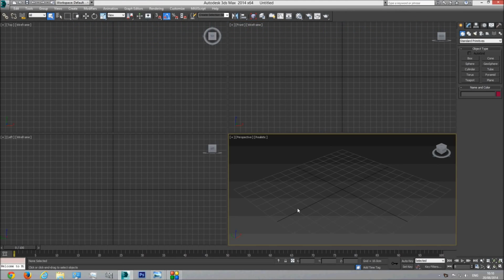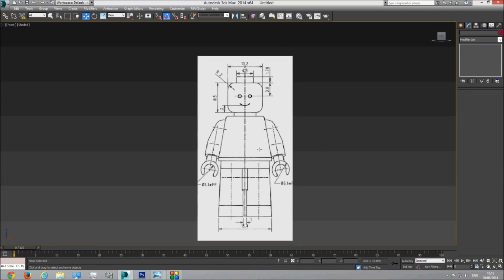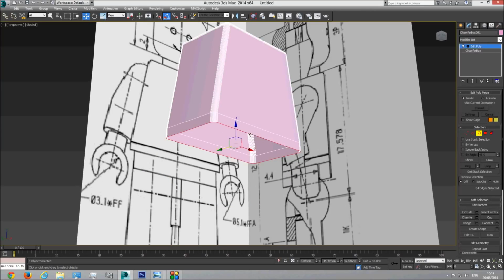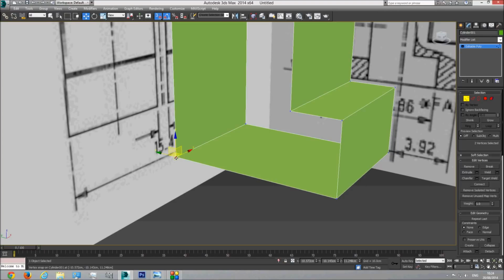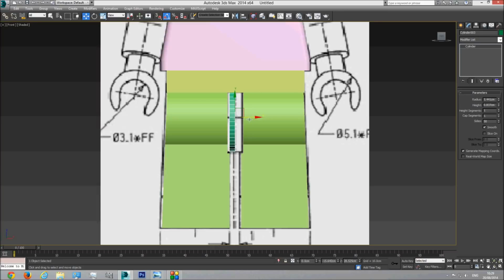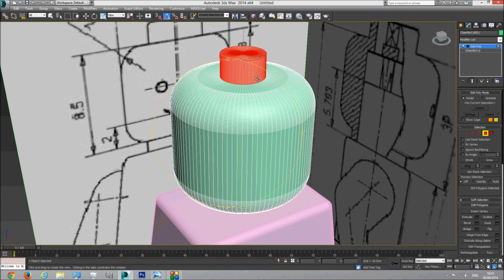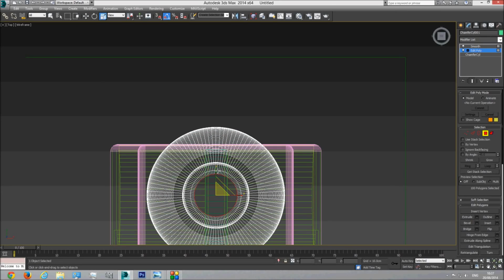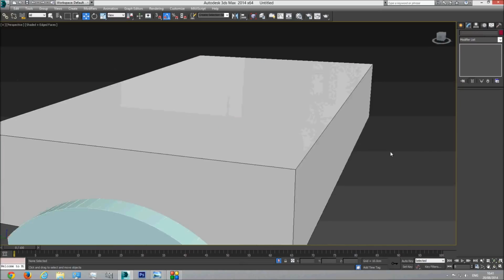3ds max modeling - LEGO MAN Part1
This is a beginners tutorial in 3ds max that takes you step by step of modeling a LEGO MAN.